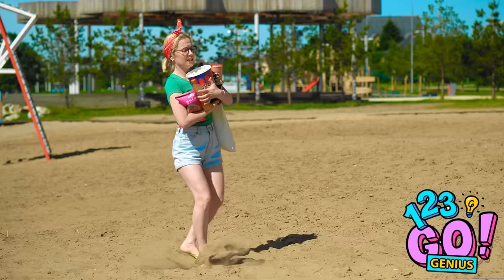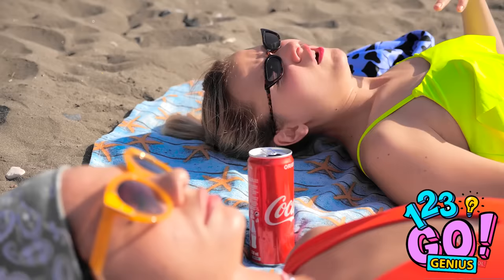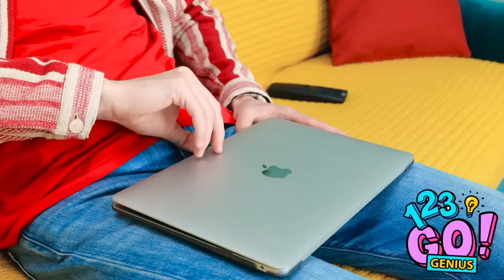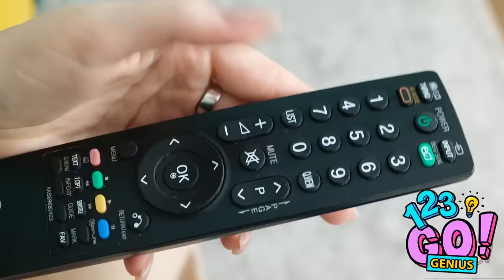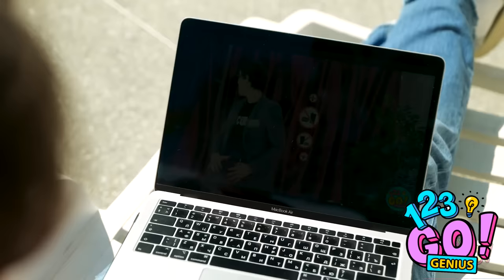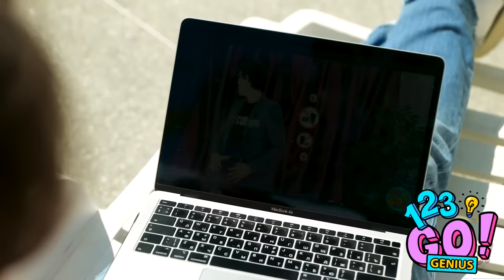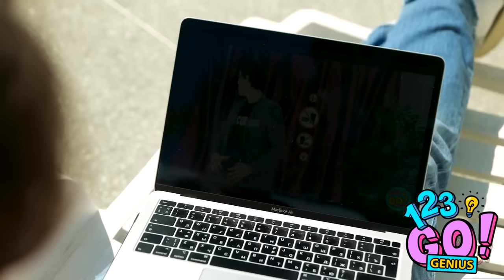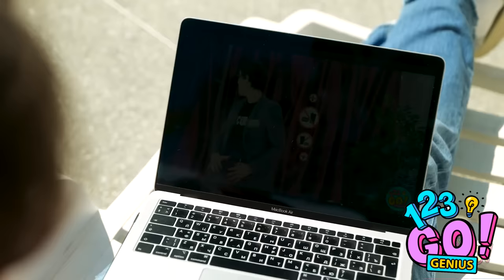BEST HACKS FOR YOUR VACATION || Smart Crafts And Travel DIY Ideas! Beach Tricks By 123GO! Genius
Explore the ultimate vacation hacks with "BEST HACKS FOR YOUR VACATION." This engaging video by 123GO! showcases ingenious smart crafts and travel DIY ideas that are perfect for your beach getaway. Discover a range of beach tricks that will elevate your vacation experience to a whole new level. From clever packing tips to creative beach hacks, this video is your go-to source for making the most of your next adventure.